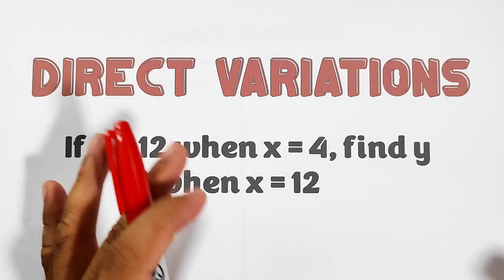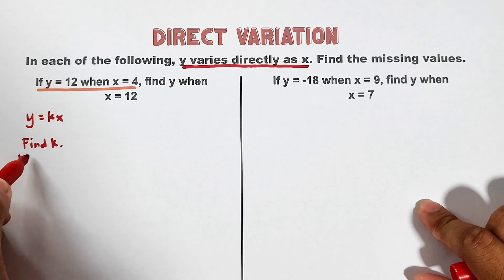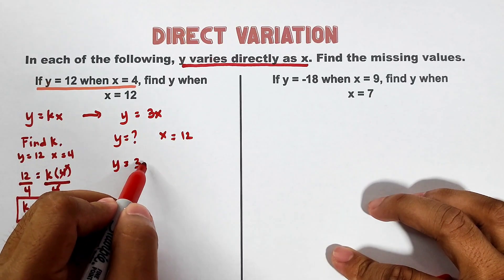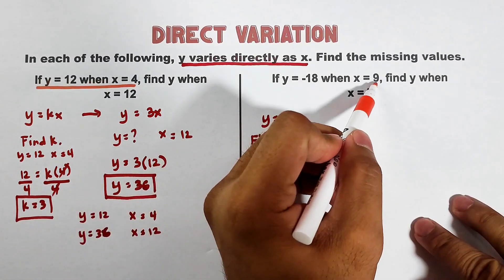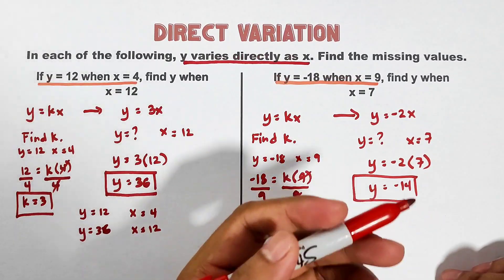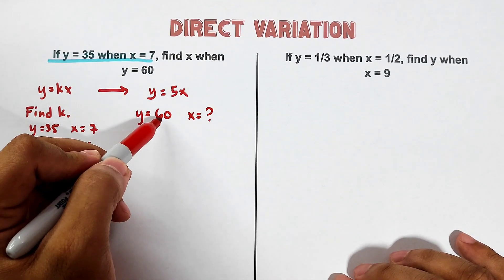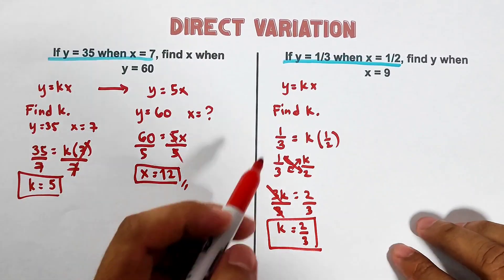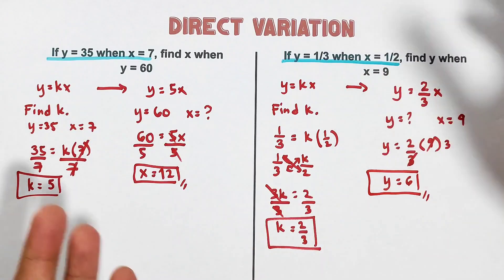Solving Direct Variation Problems - Grade 9 Math